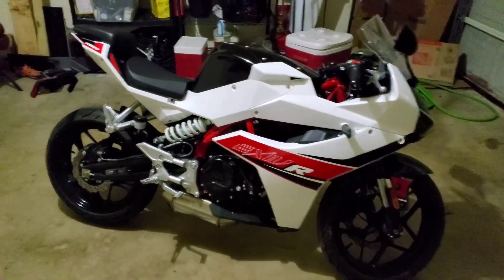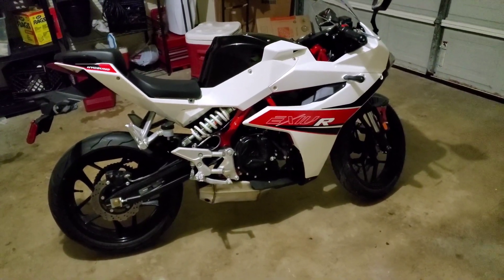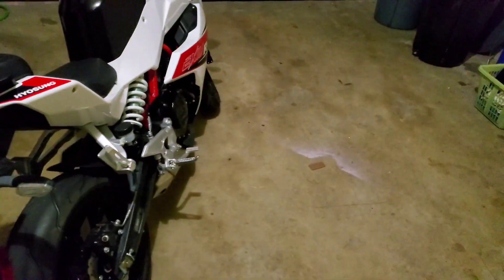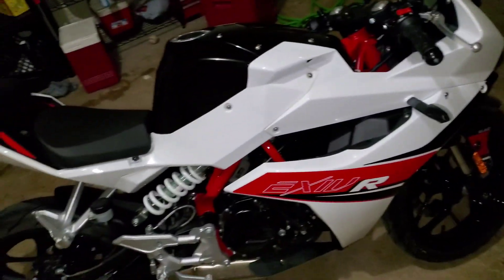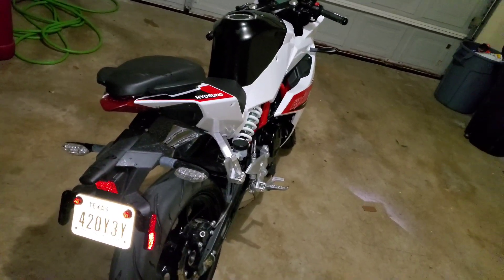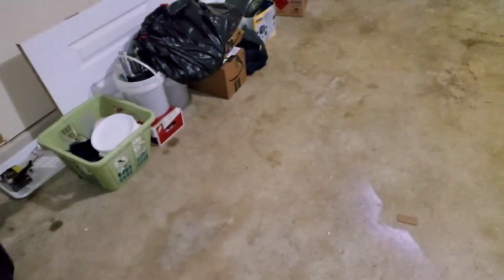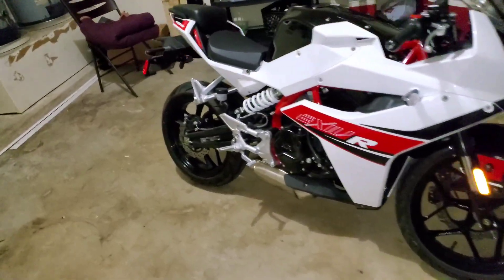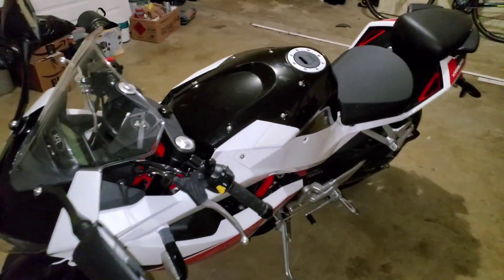HYOSUNG GD250R owner's review feedback!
Why did I buy a hyosung gd250r!
Goods and bads!